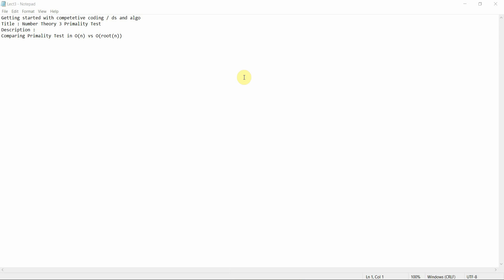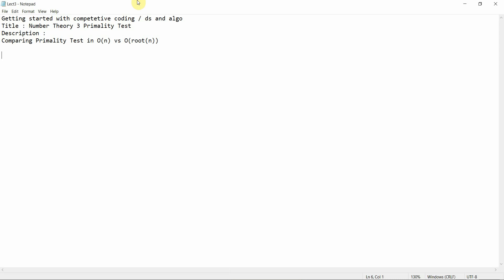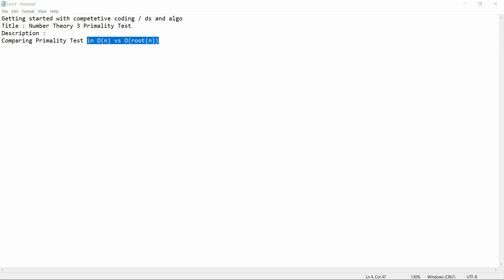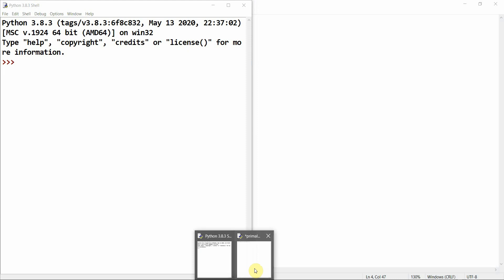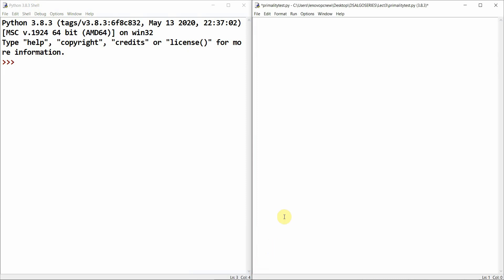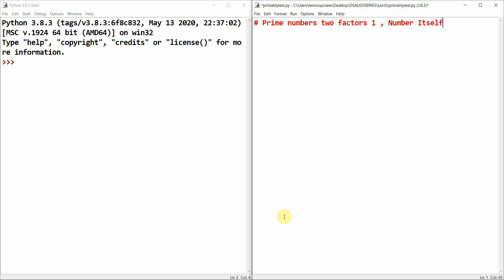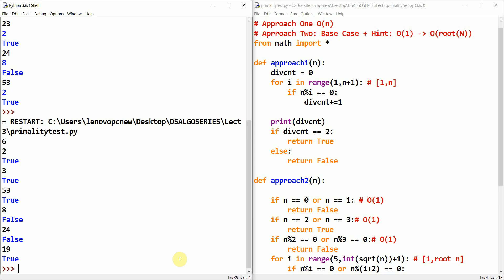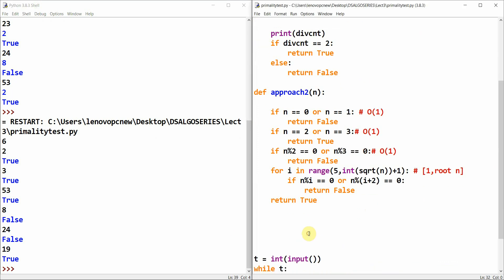Number Theory for Competitive Programming with Python - Compare Primality Test in O(n) vs O(root(n))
Getting started with competetive coding / ds and algo
Title : Number Theory 3 Primality Test
Description :
Comparing Primality Test in O(n) vs O(root(n))